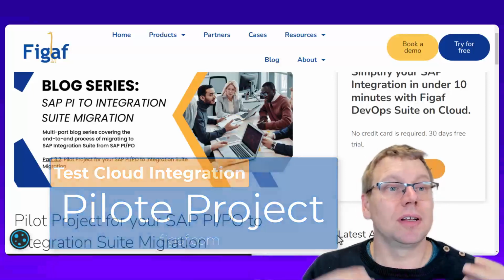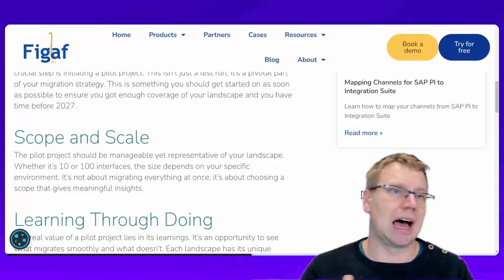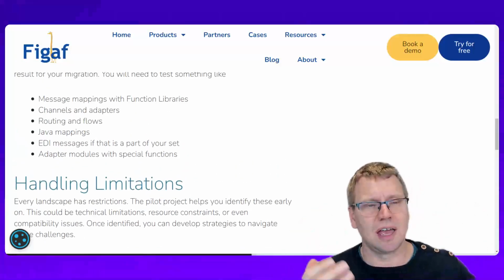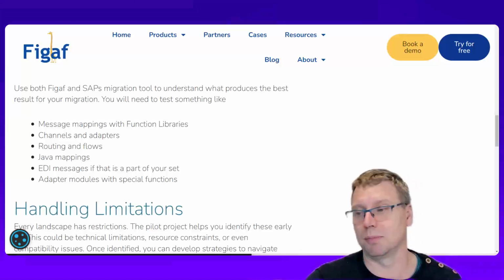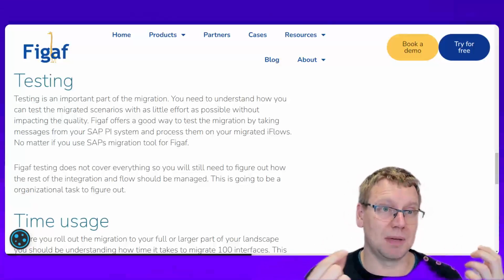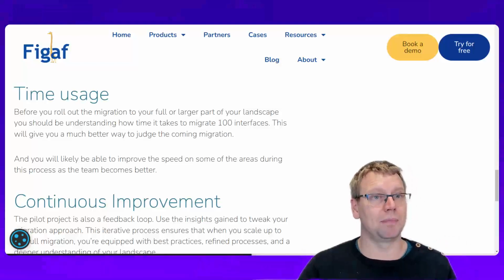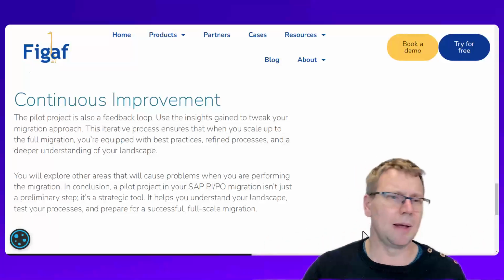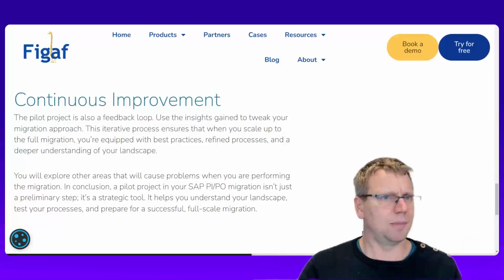SAP PI to Integration Suite Pilot project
If you are starting on a SAP PI/PO to Integration Suite /CPI, you should start with a pilot project.
Your goal is to learn what can be migrated and what cannot be migrated.
How long time does it take to migrate, and what are the challenges with your specific landscape.